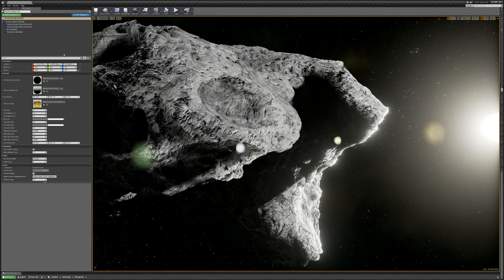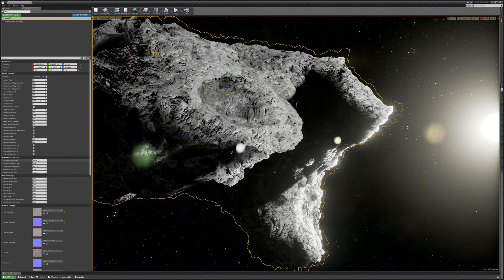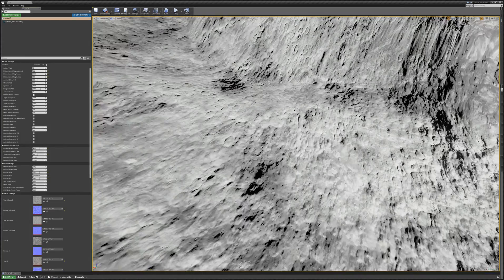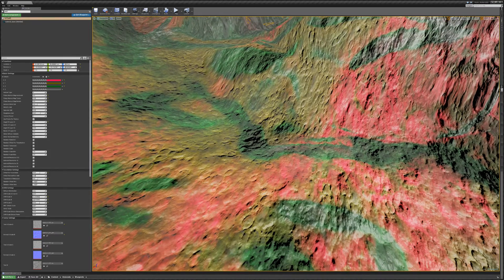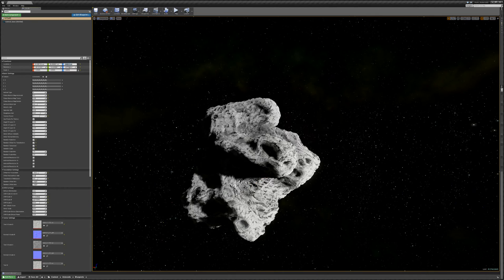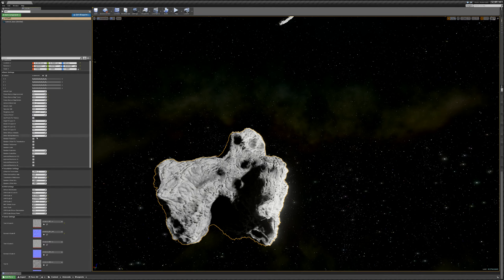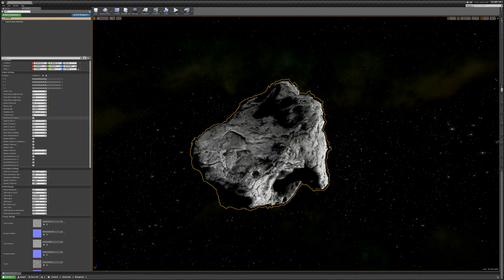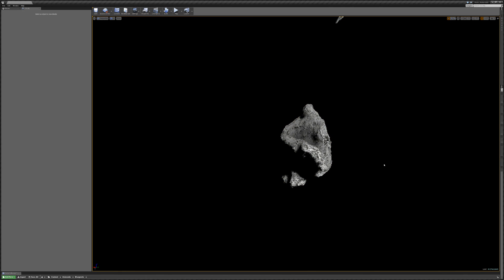Automatic Asteroids Tool Explanation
The automatic asteroids pack features one main blueprint that allows you
to control all aspects of the asteroid to generate. The asteroid
composition is based on 16 different detail base meshes with 4 level of
details ranging from 40,000 down to 800 triangles and unique handcrafted
height maps. The creation and material settings of the particular are
asteroid can be said to quickly generate huge asteroid constellations
without the need for manual tweaking. There are 16 different material
presets available from the blueprint and the complete number of 24
texture sets to choose from. All textures are available in a 4K, 2K, 1K
as well as 512 pixel version in order to allow the user to select the
best resolutions for his game. The texture distribution is driven like
in my other works by analyzing the mesh and height data. The asteroids
look detailed in extreme close-up but also works from great distances.
This pack is designed for DirectX 11 or equivalent platforms. It uses
the DX11 tessellation feature in order to drastically boost the visual
quality of the asteroid in a close-up view. This pack also includes a
basic environment space sky background sphere and is an all in one
solution where all things are controlled from the blueprint. There is no
need for any art or design to use the Asteroids in a game. Physics based
simulation is also included as well as destructible meshes however both
things require an integration in to the user’s game design and game code.